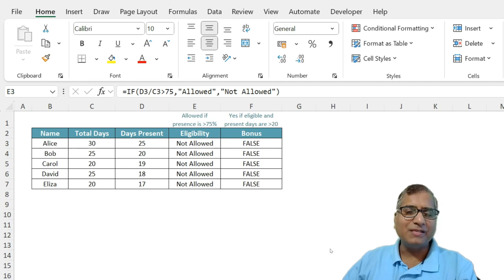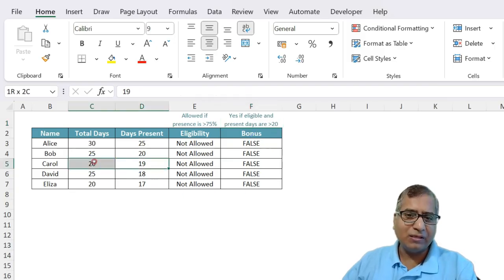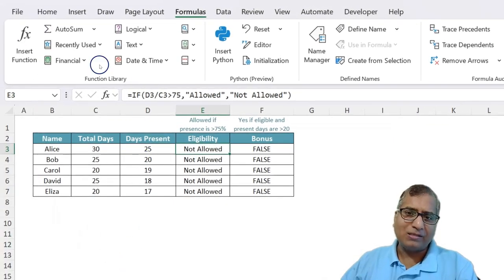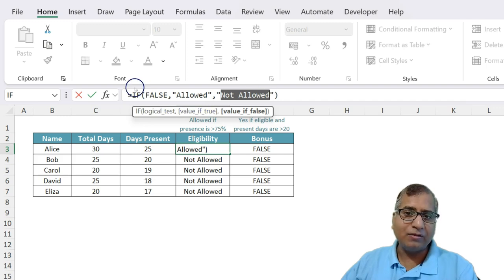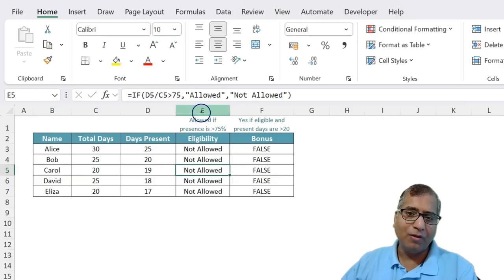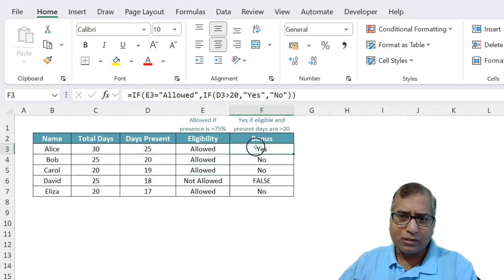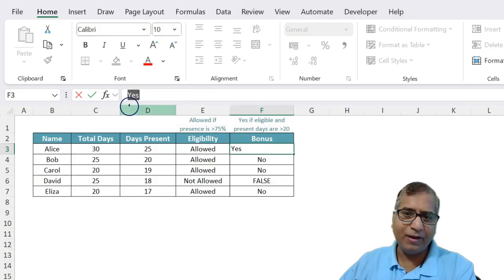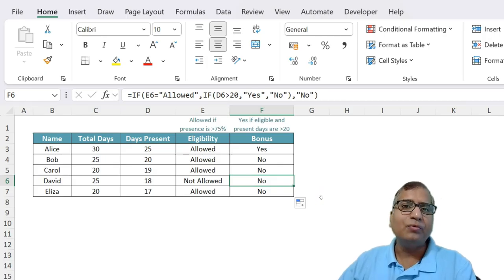How to debug your Excel formulas || Excel Formula Not Working? Debug It FAST with F9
🔍 Excel Formula Not Working? Debug It FAST with F9 ⚡

Struggling to understand why your Excel formula is giving wrong results?
In this video, I show you how to debug formulas instantly using the F9 key — a smarter and faster method than the traditional Evaluate Formula option in Microsoft Excel.

 What you’ll learn in this video:

✅ How to debug Excel formulas using F9
✅ Why 75% is NOT equal to 75 in Excel
✅ Step-by-step bonus calculation example
✅ Real-world tips for fixing nested IF formulas
✅ The key difference between =75 and =0.75 in percentage logic

I use real sample data and explain Excel’s internal logic so you don’t just fix formulas — you understand them

Watch till the end to learn how to debug multiple arguments and nested conditions using just one key: F9

💬 Comment your biggest Excel problem